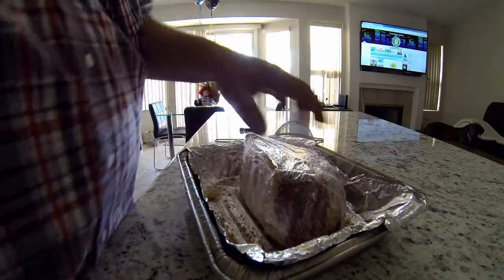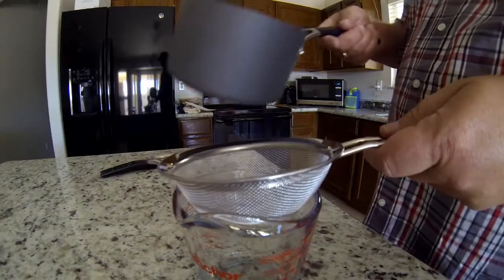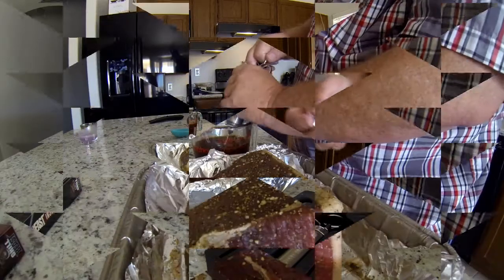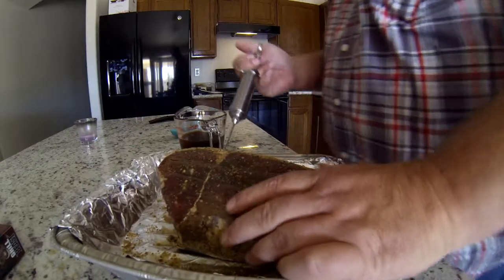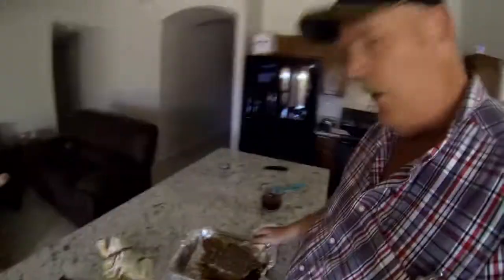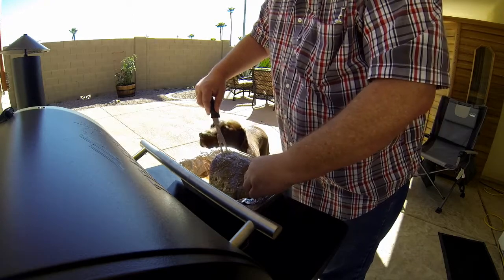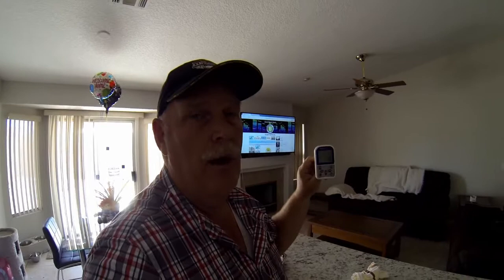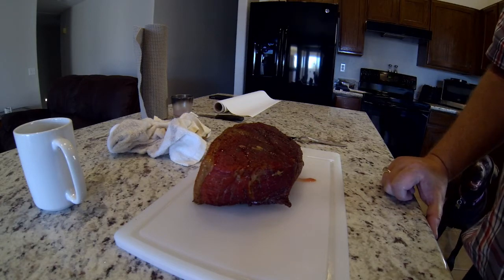Injected Roast Beef Slowly Cooked In The Traeger Grill | Outdoor Travel Channel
Today we share cooking Injected Roast Beef on the Traeger Grill with you.
We will be doing injection for the first time and slowing cook at 225 degrees to a medium rare.. Enjoy!

You can Find More Information from the following Links:

Products We Used:
ThermoPro TP12 Digital Wireless Remote Kitchen Cooking Food Meat Thermometer/Timer with Dual Probe for Oven Grill Smoker BBQ, 300 Feet Range:

Grill Beast - 304 Stainless Steel Meat Injector Kit with 2-oz Large Capacity Barrel and 3 Professional Marinade Needles

Traeger Grill 22"

Rub Recipe:

kosher salt
black pepper
smoked paprika
chili powder
injecting fluid
Beef stock or broth
Worcestershire Sauce
granulated garlic
granulated onion
cayenne pepper
rosemary
thyme
black pepper

Season meat with rub
I also inserted Garlic chunks in the meat.
wrap in plastic and place in fridge for 2-3 hours, I left in in the Fridge for 24 hrs.
put beef broth/stock, garlic, onion, cayenne, rosemary, thyme & pepper in a sauce pot
bring to simmer for 5 minutes
strain liquid
fill injector needle with liquid and inject various areas of the meat
smoke on smoker at 225F until the meat reaches 130F to 135F
let set for 20 minutes then slice and enjoy